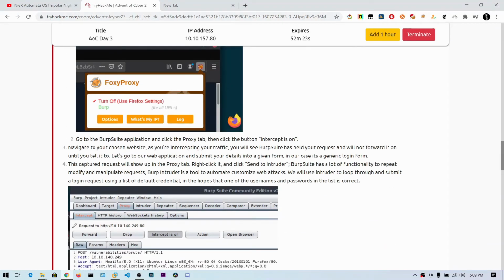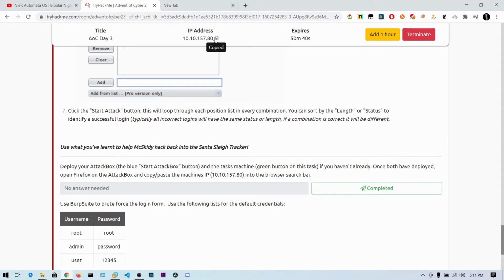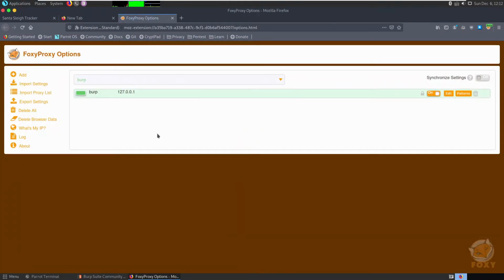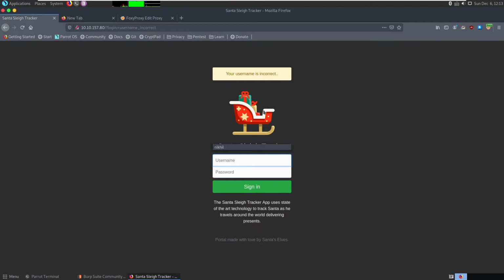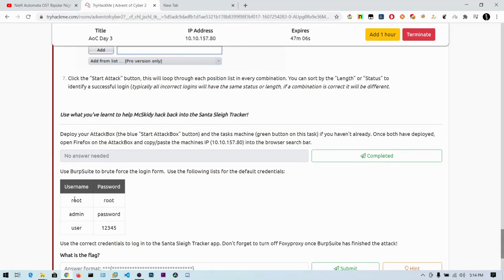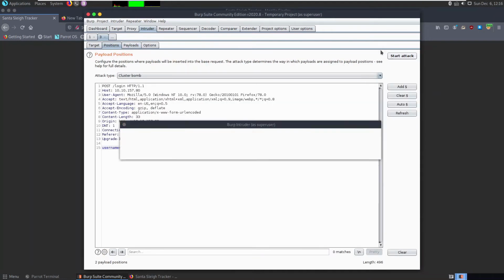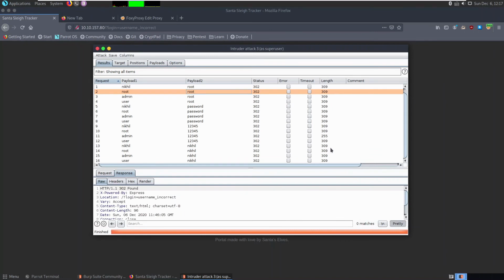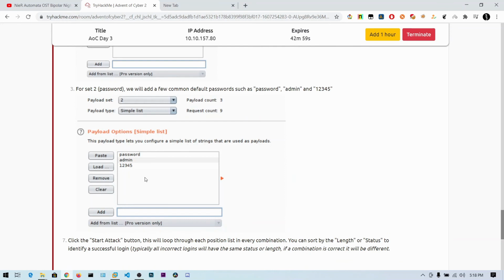TryHackme Advent of Cyber Day 3 - Christmas Chaos - Intruder